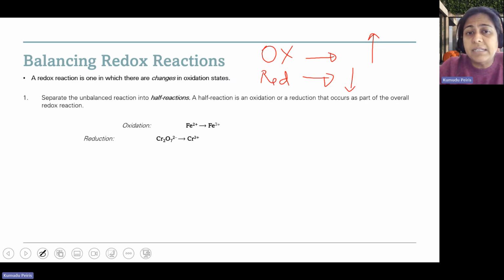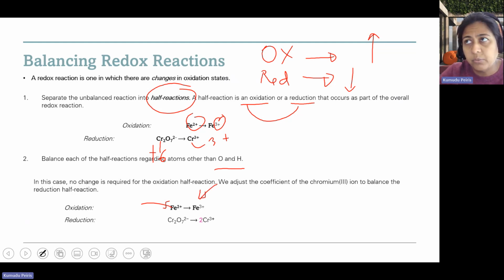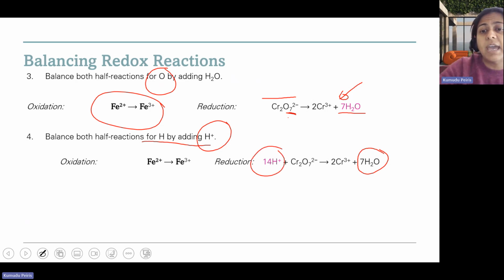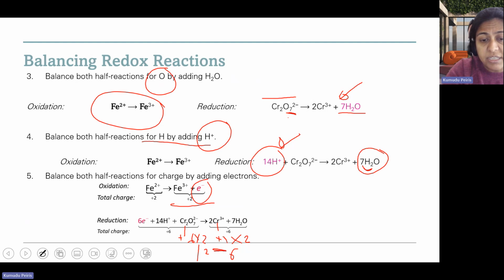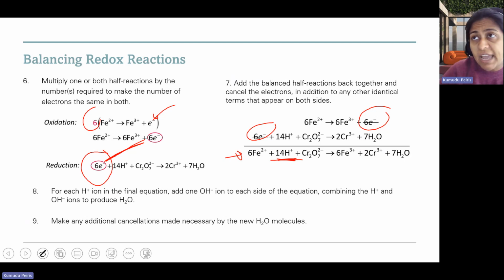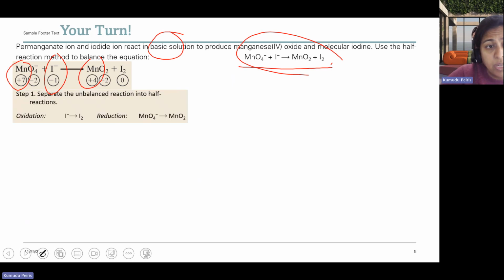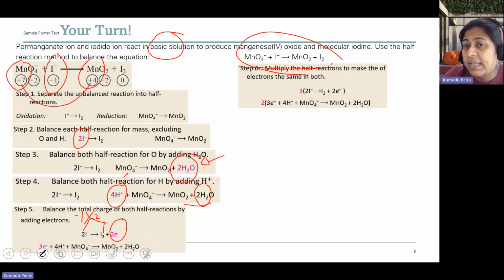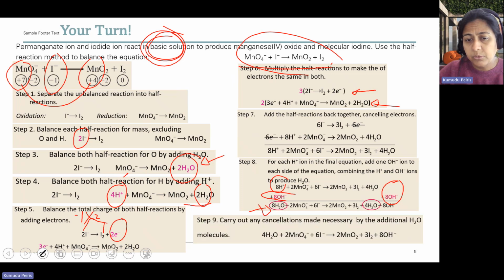Balancing Redox Reactions